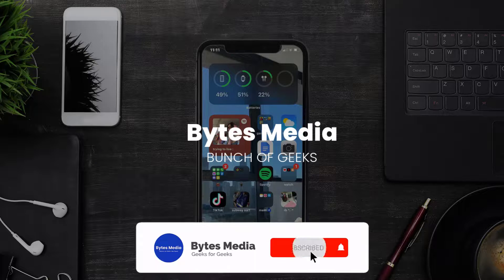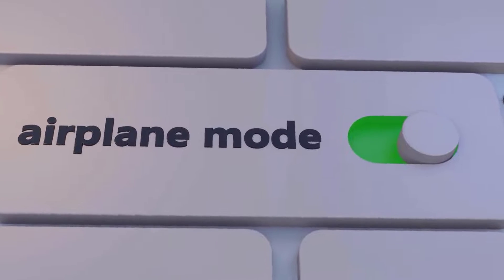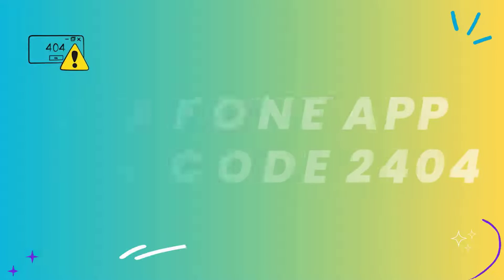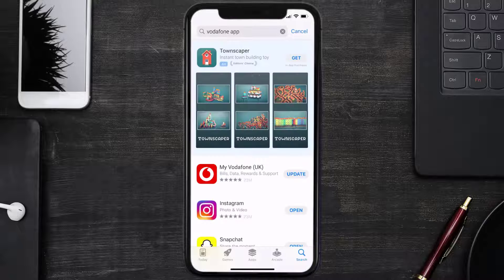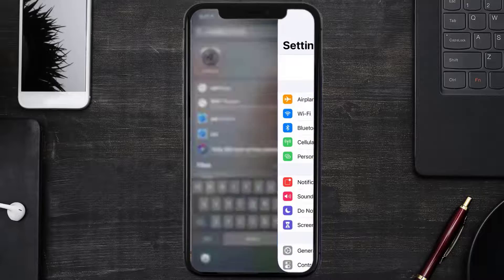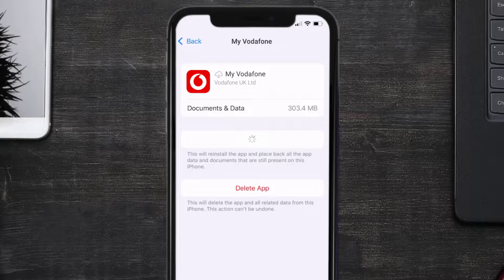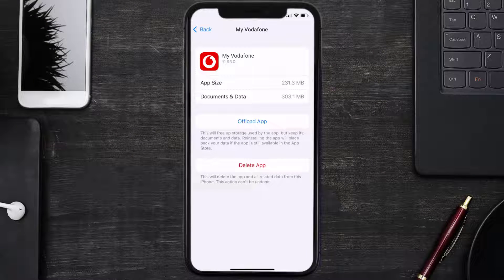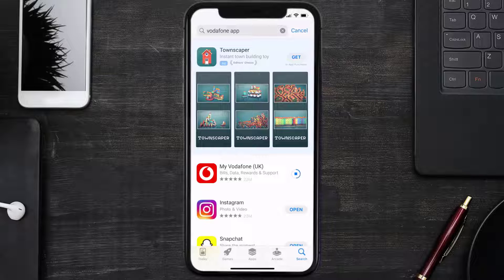Vodafone App Error Code 2404: How to Fix Vodafone App Error Code 2404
In this video, I'll show you How to Fix Vodafone App Error Code 2404. This is the easiest and fastest way to Fix Vodafone App Error Code 2404. Make sure you watch until the end of this video to find out How to Fix Vodafone App Error Code 2404 on mobile devices. These methods work on Android as well as iOS 11, iOS 12, iOS 13, iOS 15 and iOS 16. Hope you enjoy!

Video Parts:
00:00 Intro: How to Fix Vodafone App Error Code 2404
00:08 1.Solution: Airplane Mode Reboot for Vodafone App
00:38 2.Solution: Updating Vodafone Mobile App
00:59 3.Solution: Clearing Vodafone Mobile App Cache Files
01:27 4.Solution: Reinstalling Vodafone Mobile App
01:51 Outro: Ending

Topics Covered:
Bytes Media
how to
Vodafone App Error Code 2404
How to Fix Vodafone App Error Code 2404
vodafone app error
vodafone error code 2404
vodafone app error 2404
vodafone error codes
vodafone
Vodafone App
Error Code
2404